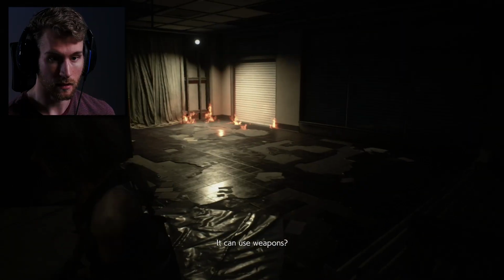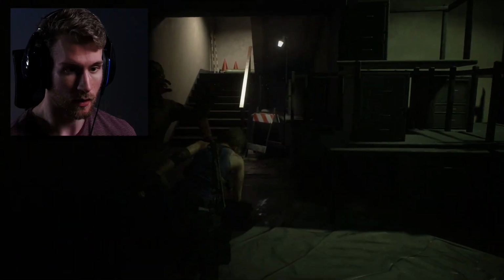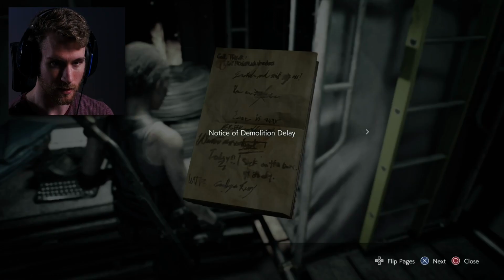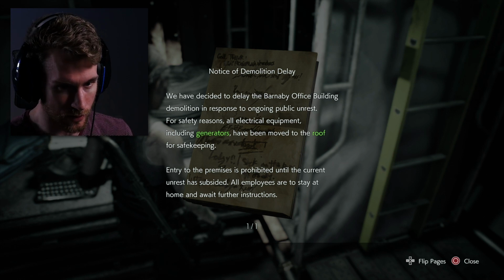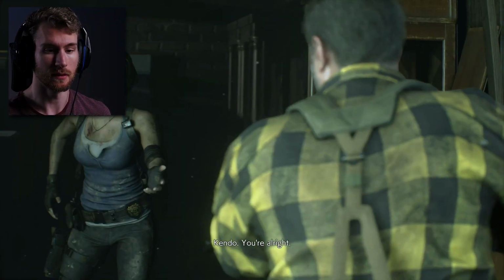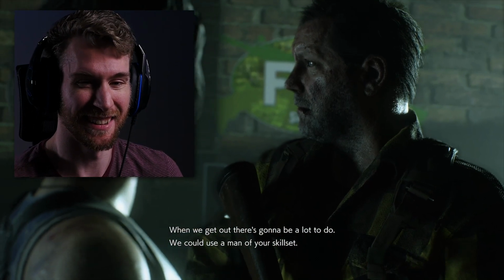THESE THINGS ARE TERRIFYING!! || Lets Play Resident Evil 3 - Episode 2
Episode 2 of my Resident Evil 3 Remake Let's Play!